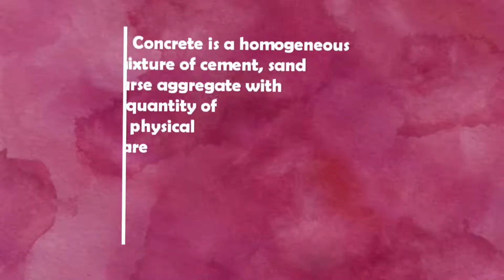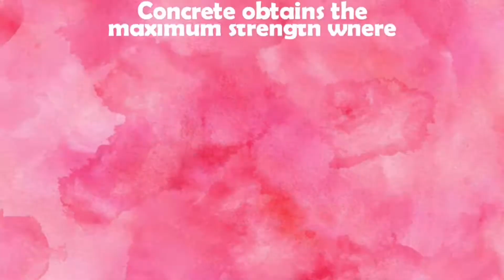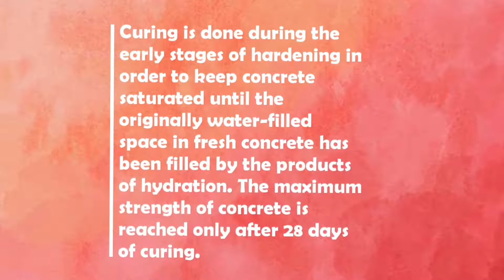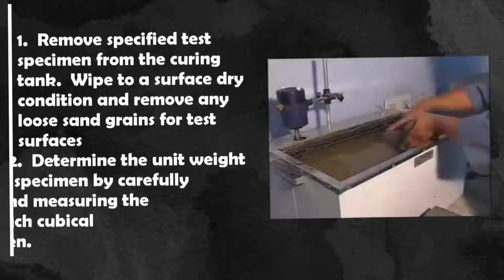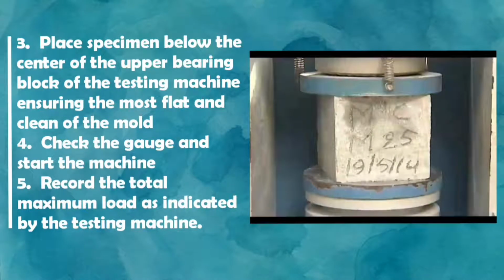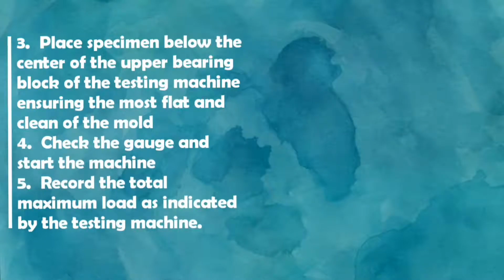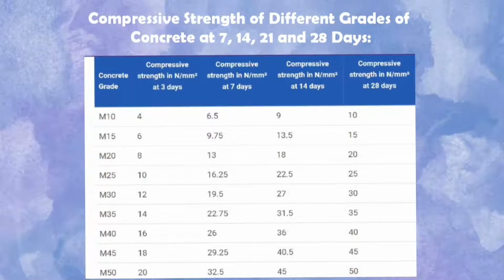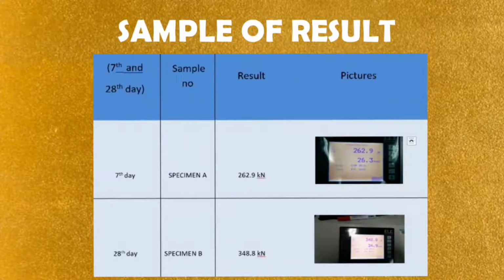COMPRESSION TEST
this is compression test, as easy as you think